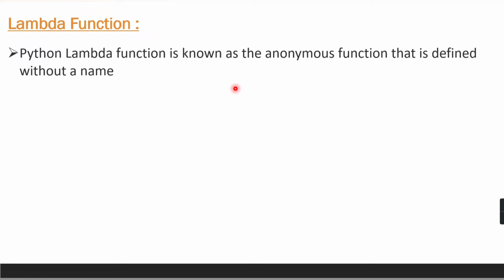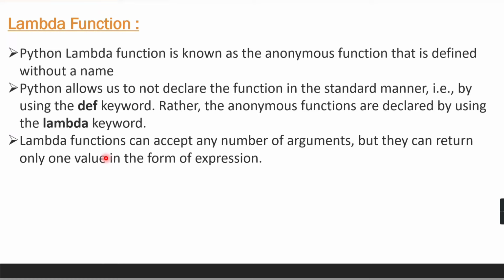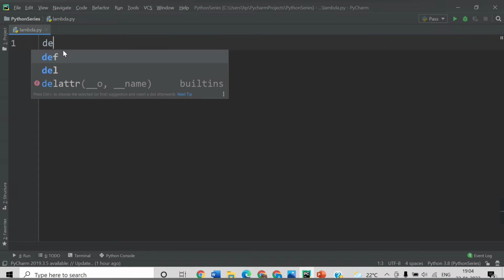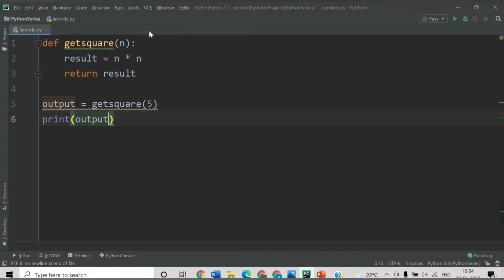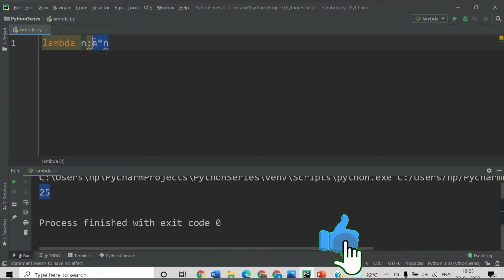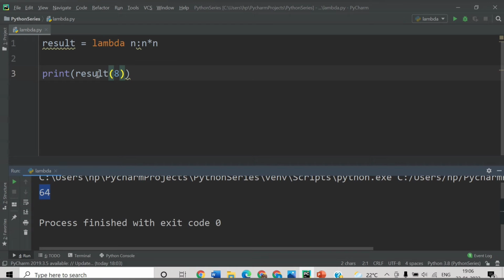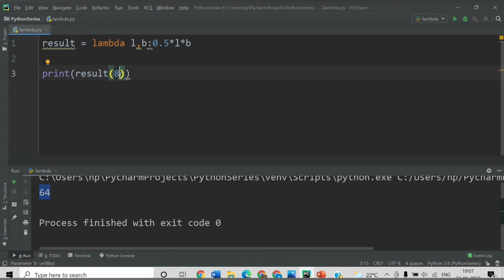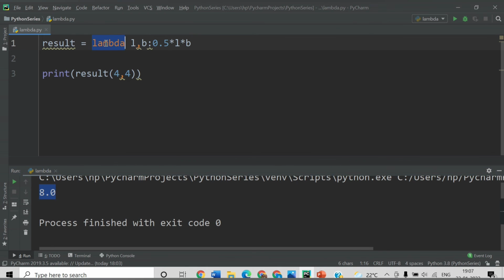Python Lambda Function | Anonymous Function In Python | Function Tutorial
For Beginners :
1. The core Basics & Fundamentals of Python
2. Syntax & Features of Python
3. Live Python coding and Examples